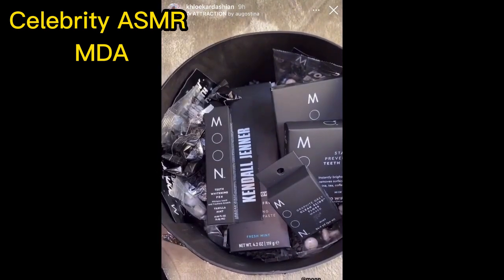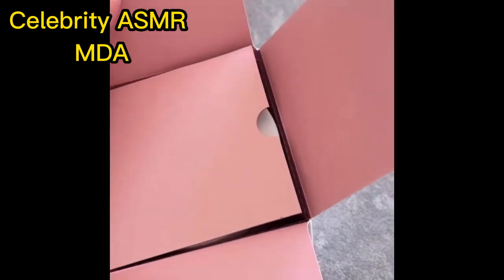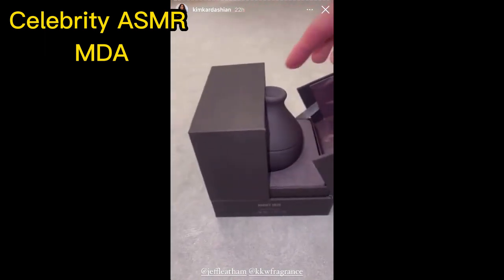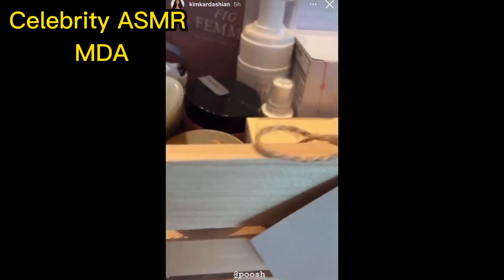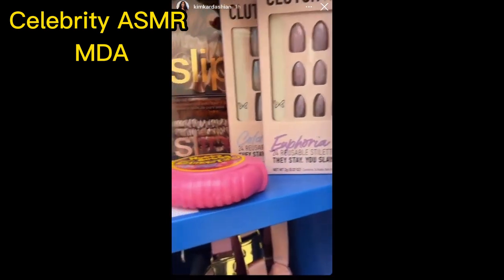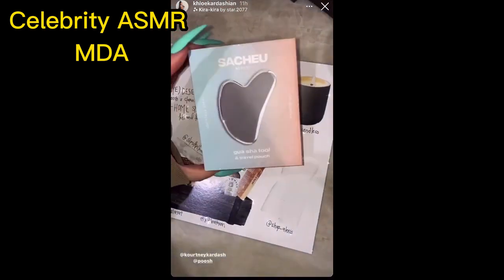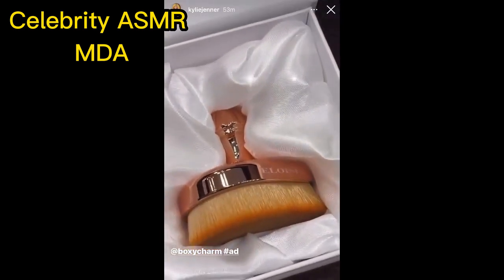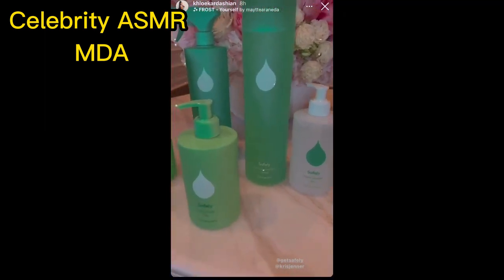asmr kardashian's unintentional asmr video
Unintentional ASMR moments from Khloe, Kim, Kourtney, and Kylie. these are all taken from their Instagram stories. Listen to Asmr Kardashian's unintentional Asmr video. Don't forget to join our Instagram and Tiktok pages